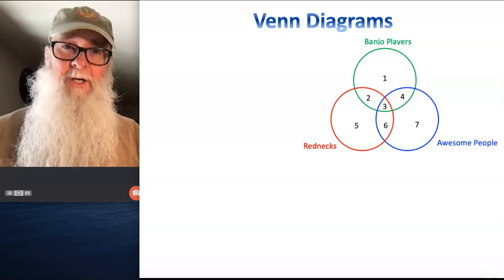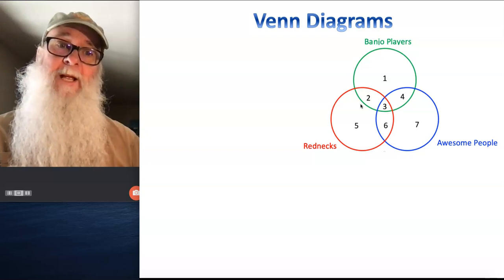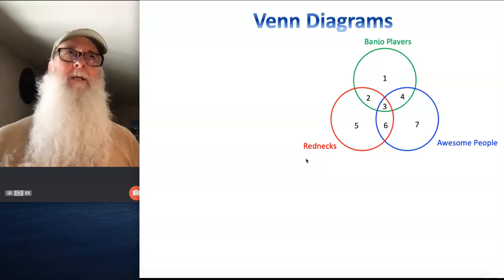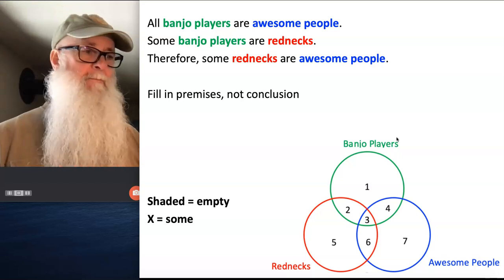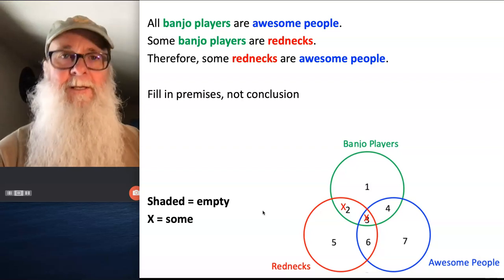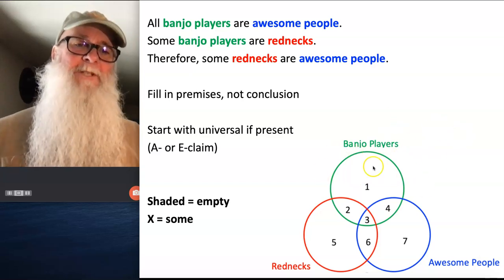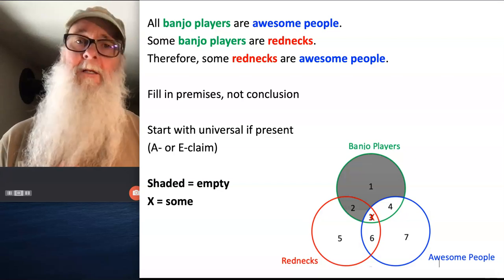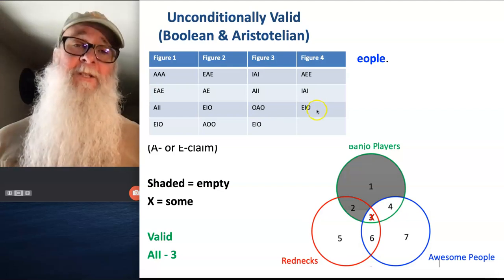How to Mark and Interpret Venn Diagrams for Categorical Syllogisms